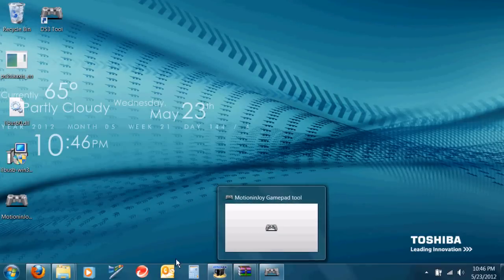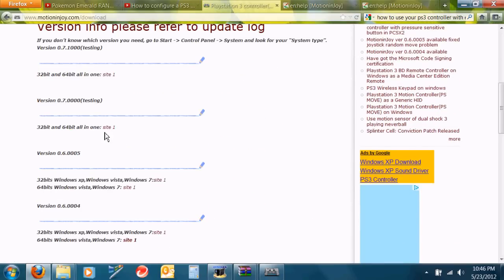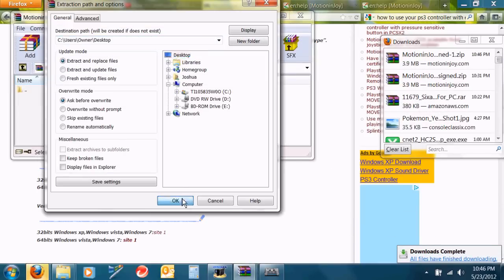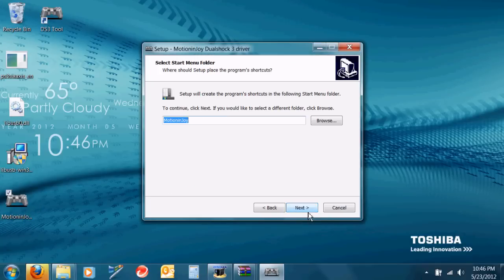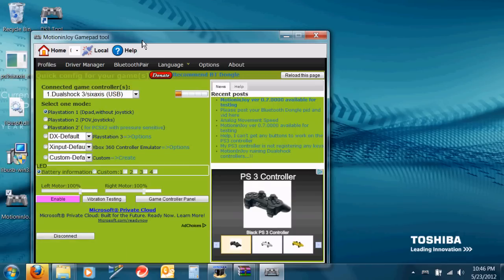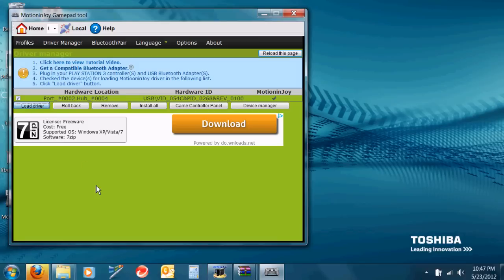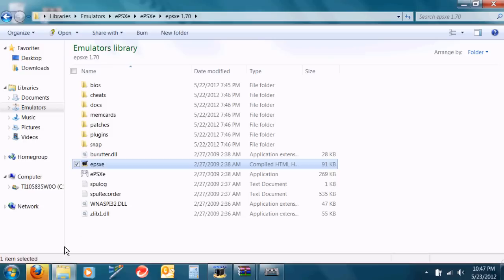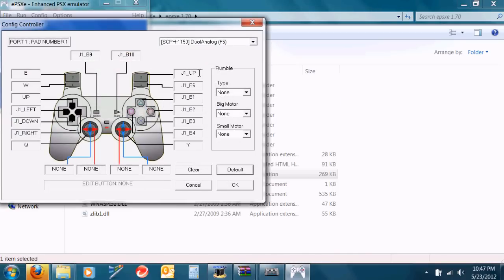Windows 7 Ps3 controller with computer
Connect your controller to your computer via usb cable that came with your controller
download version 6.005
unzip
install
open
device manager
checkbox controller
load drivers
open psxe
config
controller pad 1
dualshock (F5)
config